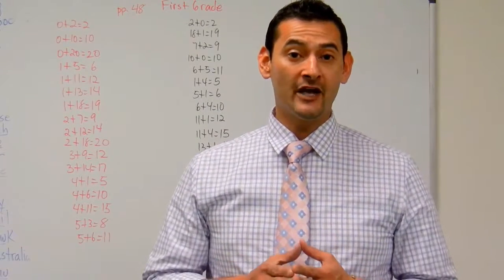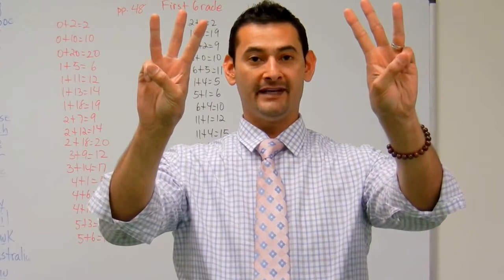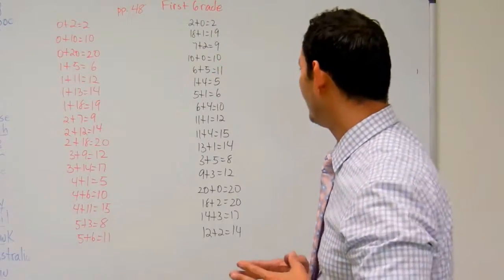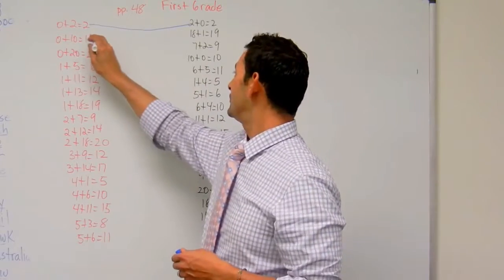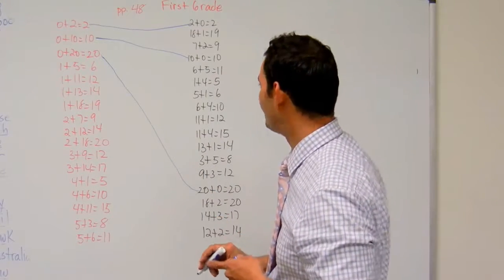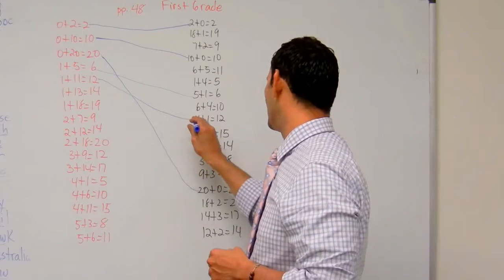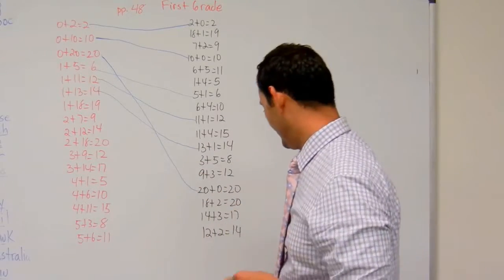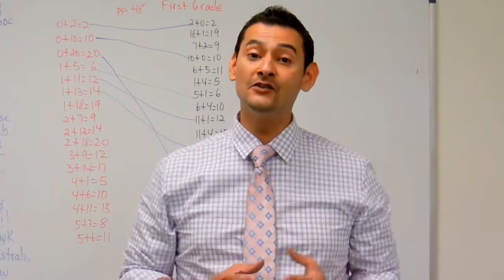First Grade Hybrid Math Workbook: Learning the Commutative Property of Addition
Common Core Math can be frustrating for both students and parents.  This is why Noel Morales, M.Ed. will help you understand what these new expectations are and how you can help your first grade child at home. In this video he will work with your child on 1st grade math: learning the commutative property of addition.  Questions? Like what you see?